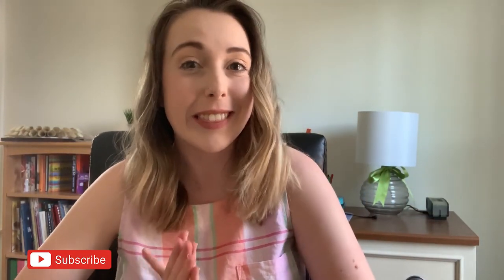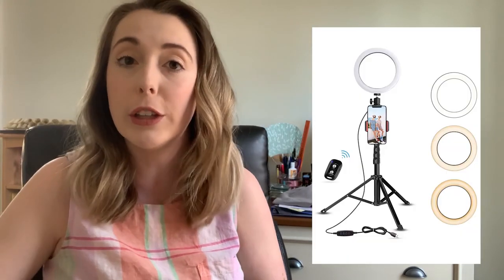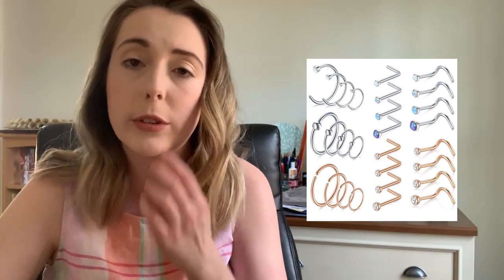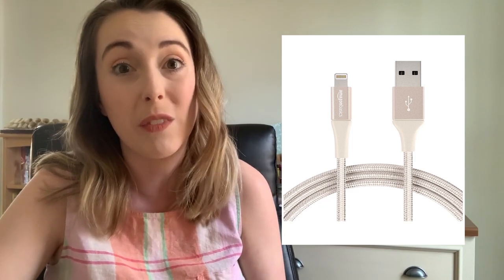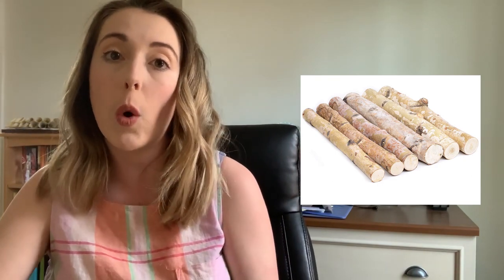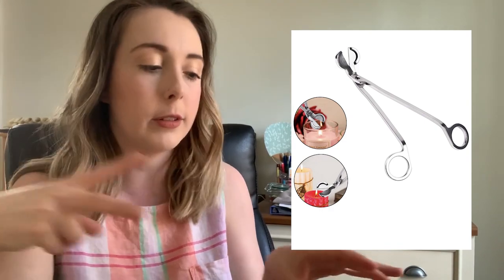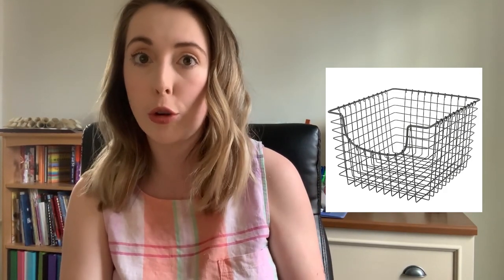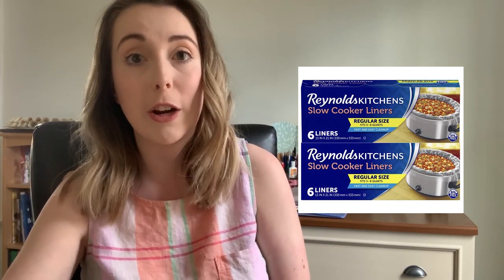LAST 50 AMAZON PURCHASES - TOP RECOMMENDATIONS!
Today I am sharing my last 50 Amazon purchases with you guys. Tech, household items, beauty and more!
- xo Mer

TAGGED BY: @alexandrabeuter

WINC WINE:
$22 off + pay nothing extra for shipping!

ABOUT MY CHANNEL:
I'm Meredith Haynie, I'm a full time teacher living in the suburbs of beautiful Richmond, Virginia. New videos every 2 weeks! Anyone and everyone is welcome on my channel, thank you from the bottom of my heart for your support and being part of this amazing community! xo Mer